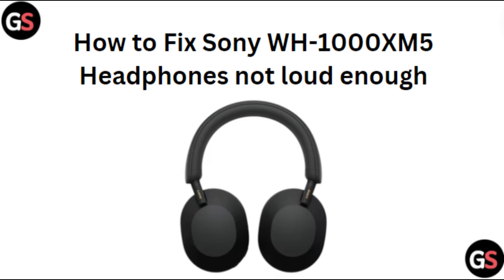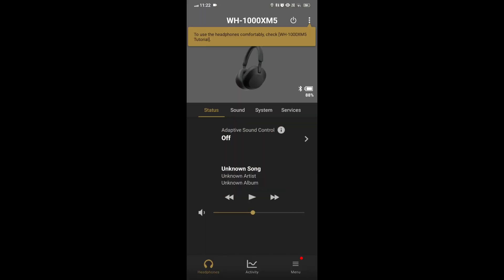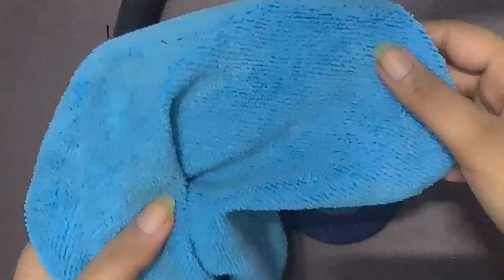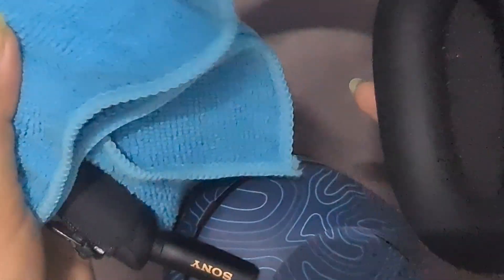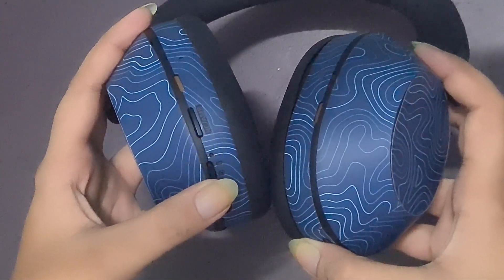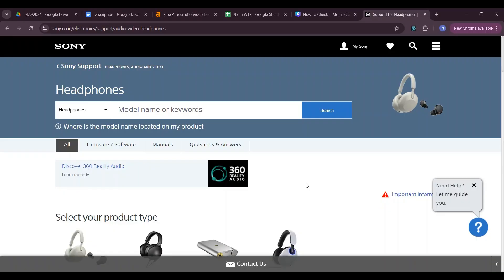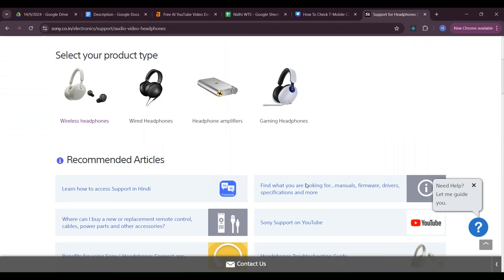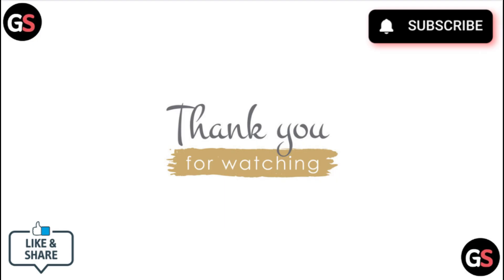How To Fix Sony WH-1000XM5 Headphones Not Loud Enough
In This Informative Video, We Will Guide You Through Effective Solutions To Address The Issue Of Low Volume In Your Sony Wh-1000xm5 Headphones. Our Step-By-Step Instructions Will Help You Optimize Your Headphones For Maximum Performance.